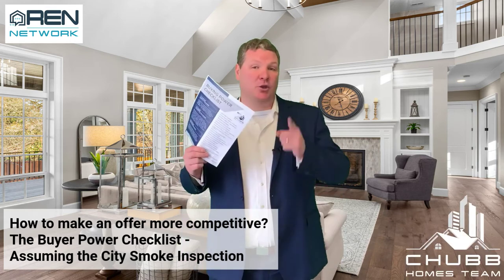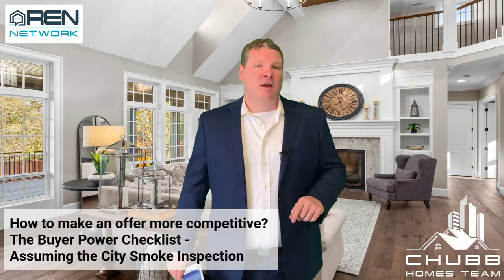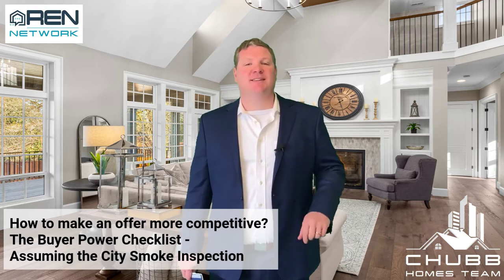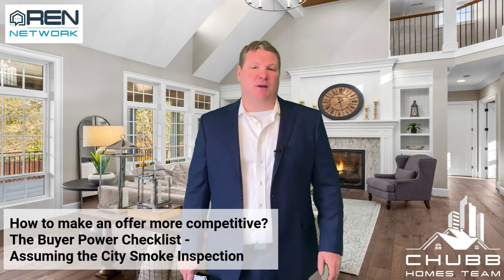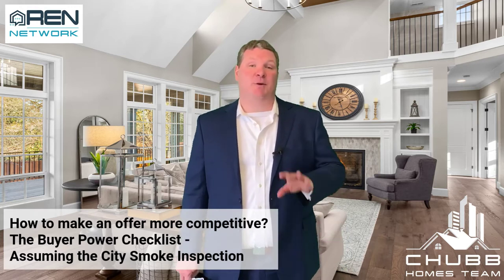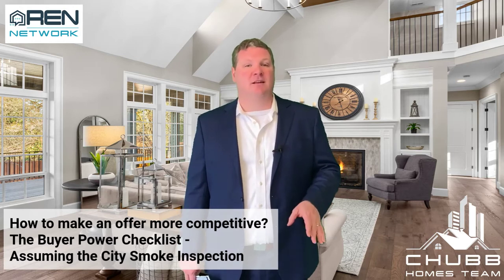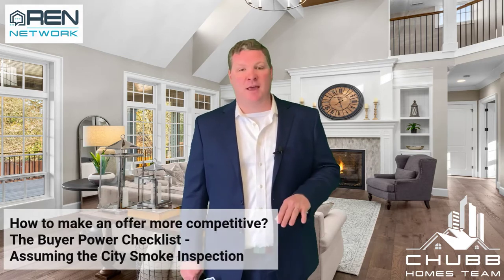Assume City Smoke Inspection - How Can I Make My Offer More Competitive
How can I Make My Offer More Competitive? Being a buyer and assuming the duties of the city smoke inspection is a very creative way in making your offer more competitive in this crazy competitive market!

It’s a creative way (creative means not many other people do it!) to make your offer stands out… And it is something that a buyer can do for relatively short money.

In order to sell a house in the state of Massachusetts, the city fire company must come out and inspect the smoke detectors in the property to ensure they are of code. The inspection itself depends on the municipality and costs somewhere in the range of $30 to $50.

The inspection itself is not the tough part. It can just be annoying! We work with a company that will do the inspection and guarantee that the inspection will pass. While not difficult, the inspection process is one of the most annoying steps in the transaction… Especially for the real estate agent!

The Buyer Power Checklist breaks down an offer buying power into three different categories. A buyer's offer will either be in the 'Low', 'Average' or 'High' Buying Power category.